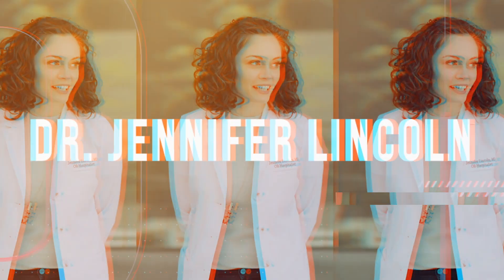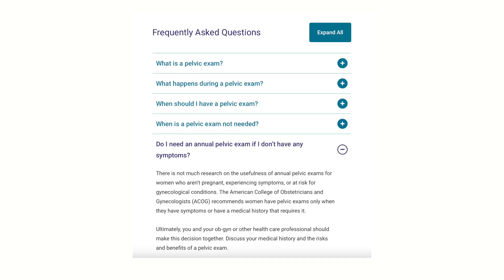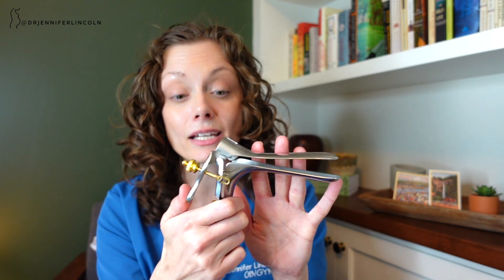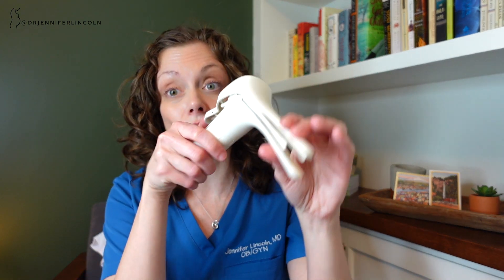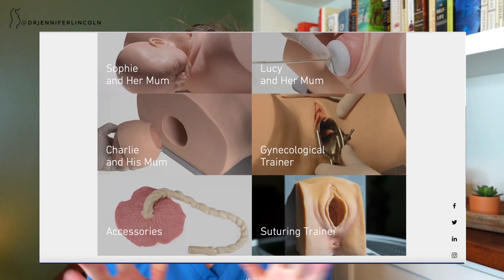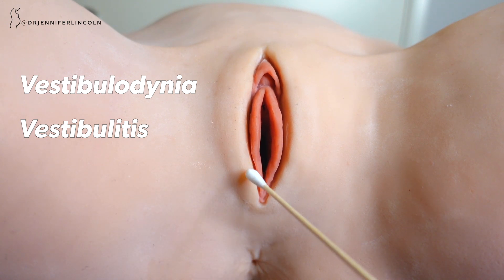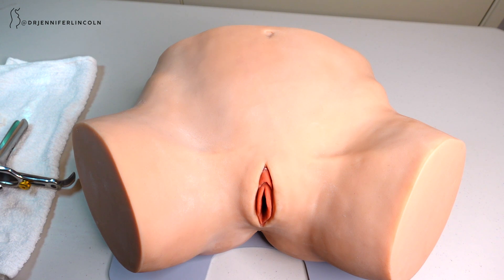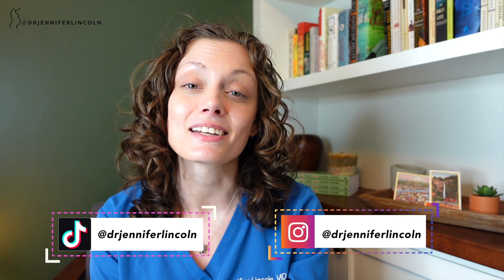OBGYN does a PELVIC EXAM demo | Dr. Jennifer Lincoln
Getting ready for your first gyno visit or want to understand what's happening down there? In this video board-certified OBGYN Dr. Jennifer Lincoln walks you through what a pelvic exam and pap smear are, explaining what we do and then showing you on a gyn model simulator. Watch so you'll feel educated, prepared, and empowered!

0:00 Intro
0:42 What is a pelvic exam?
1:25 Do you need a pelvic exam every year?
2:39 Is a pelvic exam different from a pap smear? And...a speculum tutorial!
4:57 Two tips to make the exam more comfortable
5:54 Pelvic exam on my simulation model

REFERENCES and RESOURCES to go deeper:

1. The awesome company that makes this GYN simulator! Paradigm Medical Systems.

2. The American College of OB/GYNs. FAQ: Pelvic exams.

3. U.S. Preventive Services Task Force. Gynecological Conditions: Periodic Screening With the Pelvic Examination. March 2017.

HI THERE!

BE SOCIAL!